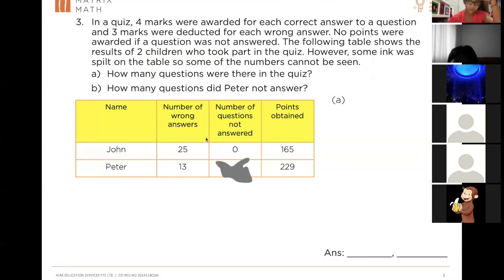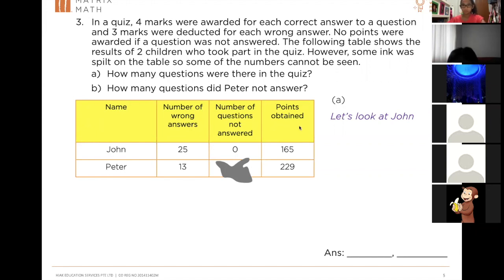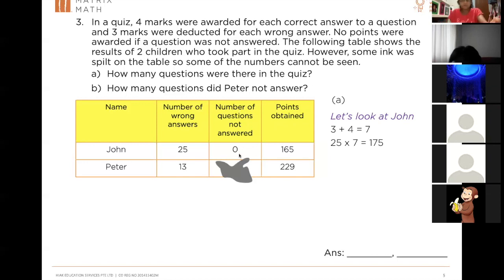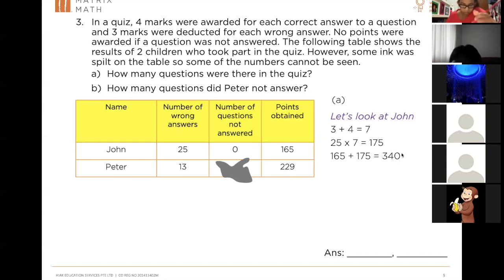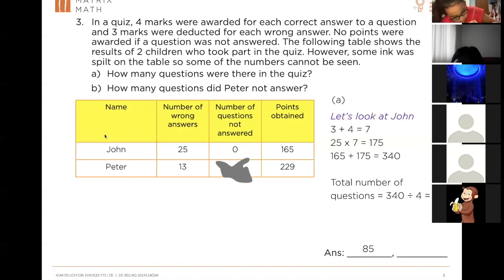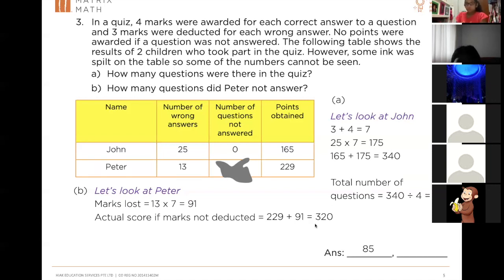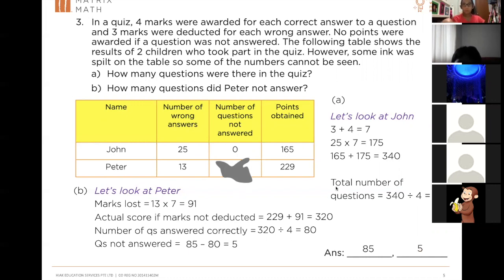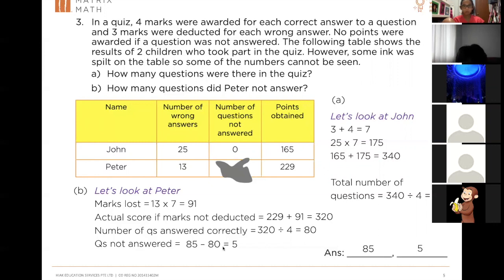Singapore Primary 6 Maths Whole Numbers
Singapore Primary 6 Maths Whole Numbers question P6W33Q3